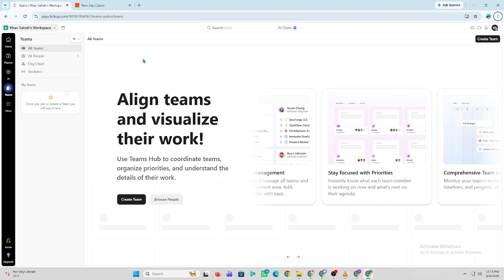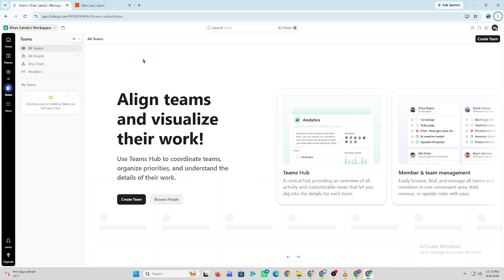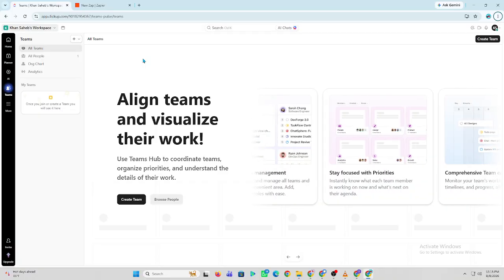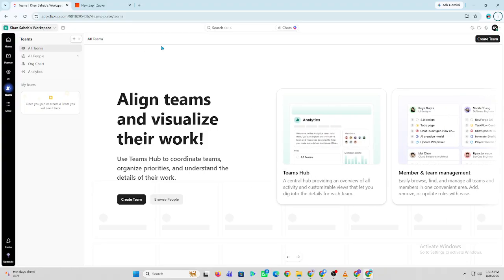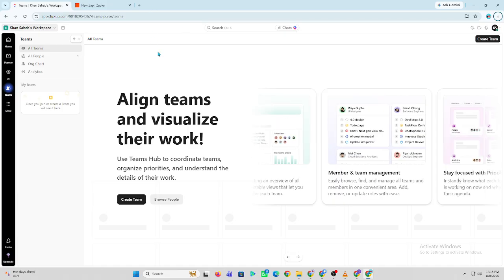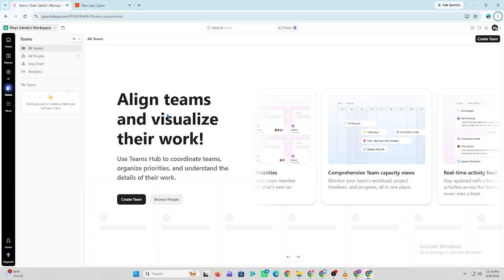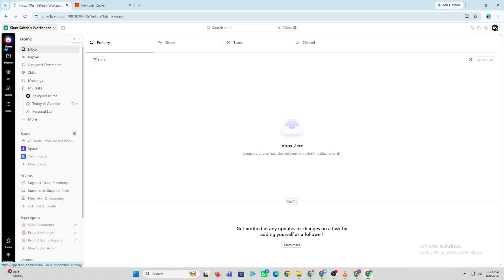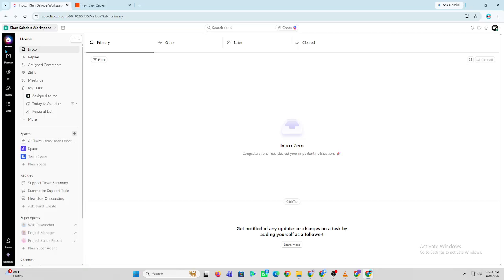How to Create Approval Workflows in ClickUp Full Guide 2026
Learn how to create approval workflows in ClickUp with this complete 2026 step-by-step guide. In this tutorial, you'll discover how to build structured approval processes for projects, content, documents, tasks, and business operations using ClickUp. Learn how to create approval stages, assign reviewers, set statuses, manage deadlines, and keep approvals organized.

We will also cover how to use ClickUp tasks, Custom Fields, Automations, comments, checklists, and notifications to streamline review and approval processes. You'll learn practical workflows for marketing content, client deliverables, design projects, documents, purchase requests, and internal business processes while improving accountability and reducing approval delays.

Whether you are a project manager, business owner, marketing manager, team leader, freelancer, agency, or operations professional, this guide will help you create approval workflows in ClickUp and build a more efficient review process in 2026.